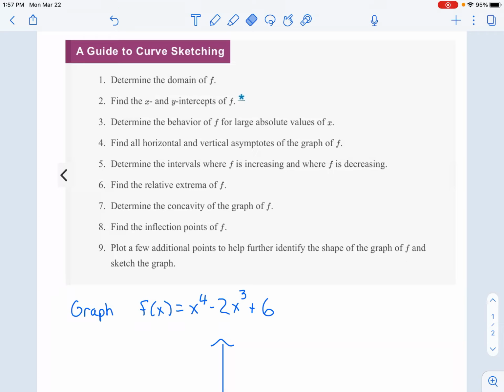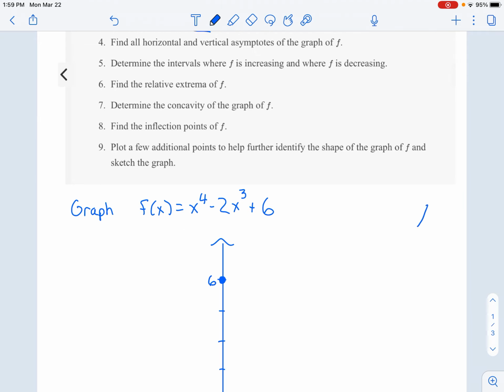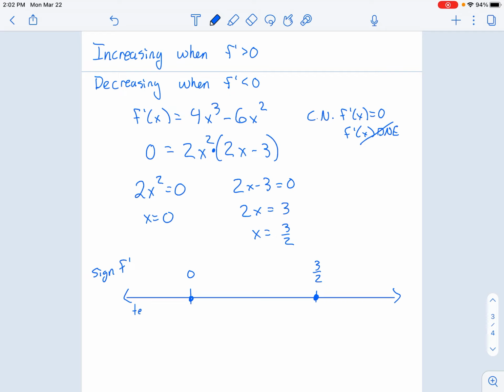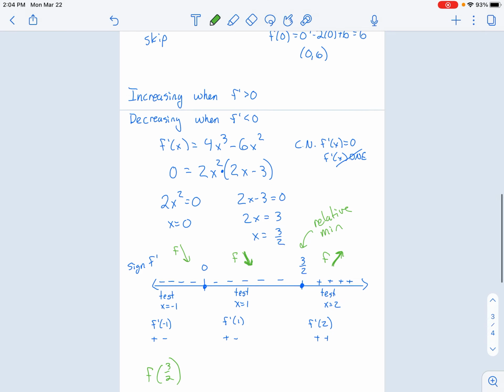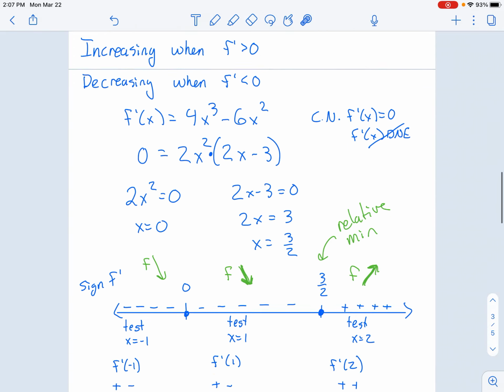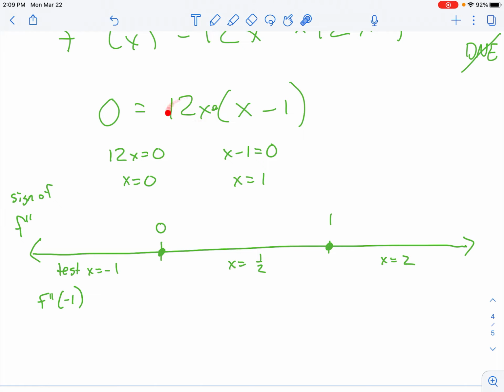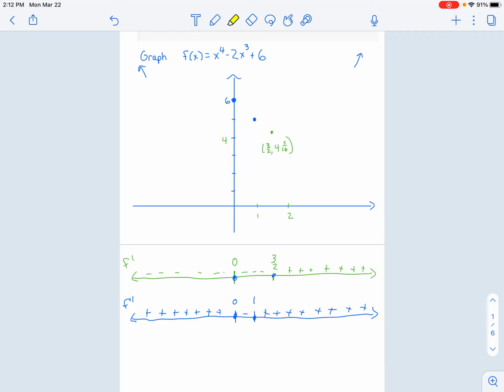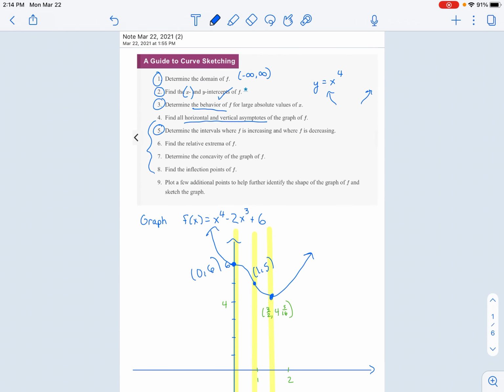Calculus 1: curve sketching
F(x)=x^4-2x^3+6